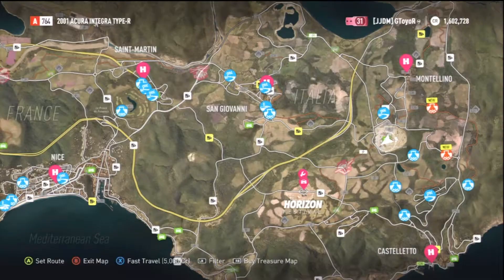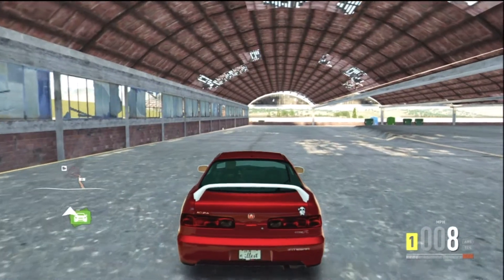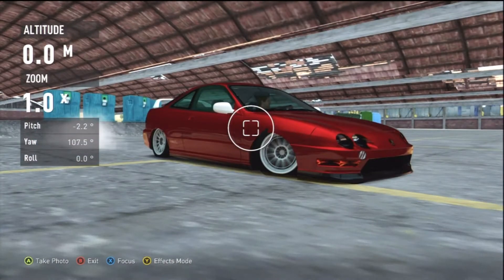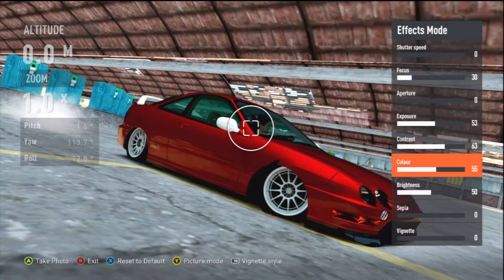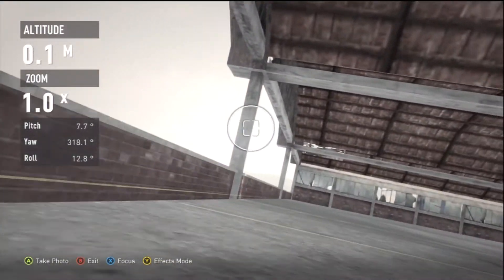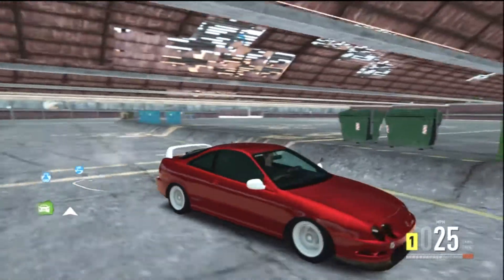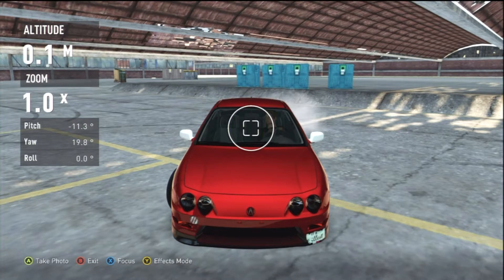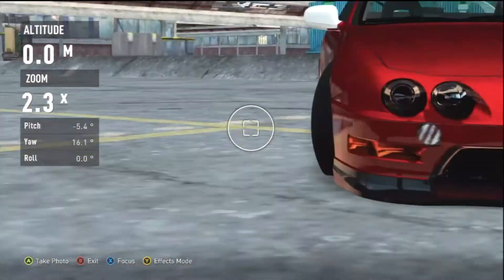Forza Horzion 2 Lowering Glitch (X360)